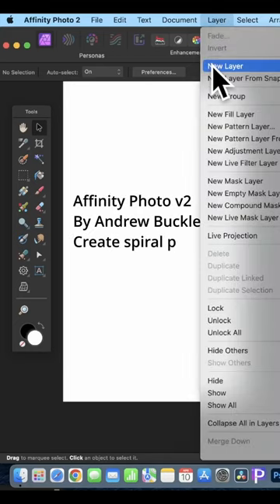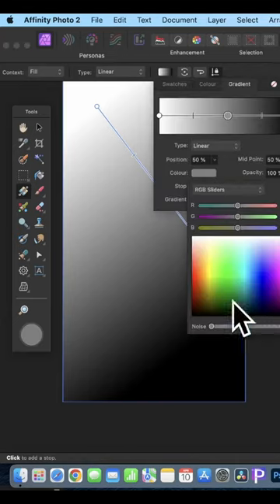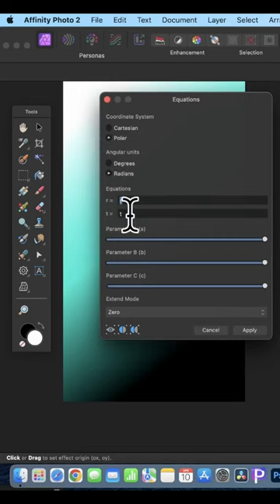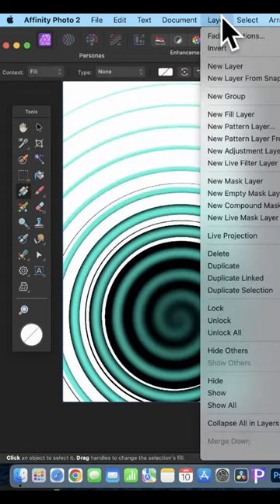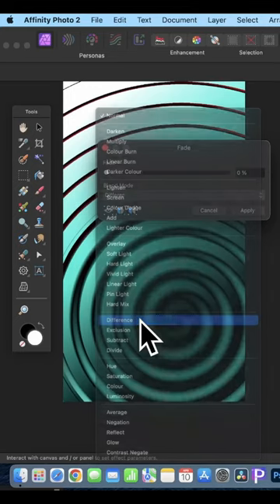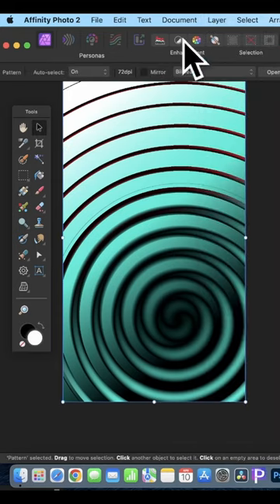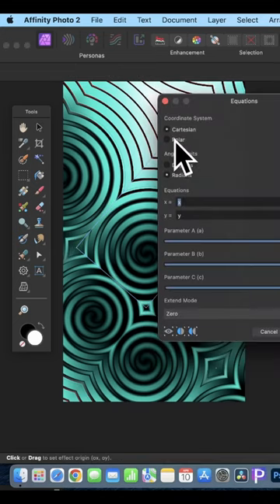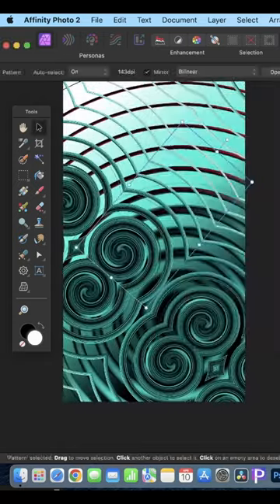Spiral Scroll Pattern Creation In Affinity Photo Short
How to create a spiral themed pattern in Affinity Photo using equations filter twice and fades
00:00 - Start
00:14 - Equations filter
00:37 - Pattern layer
00:50 - Equations